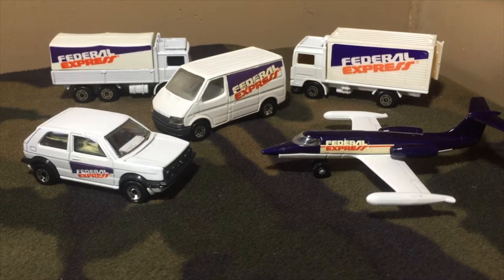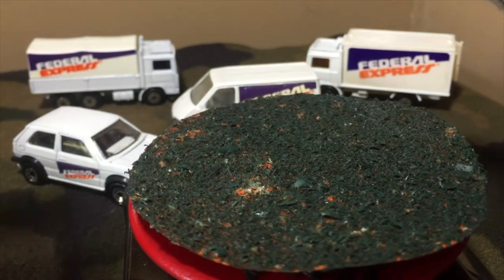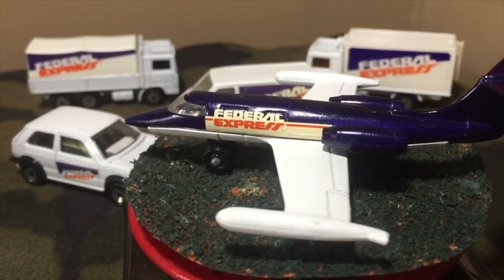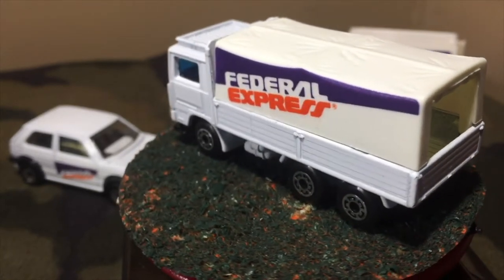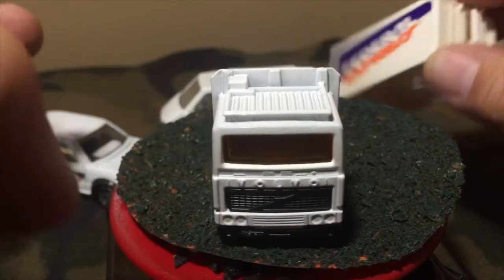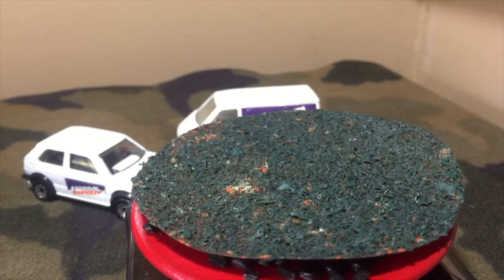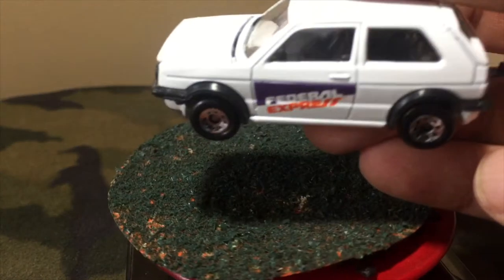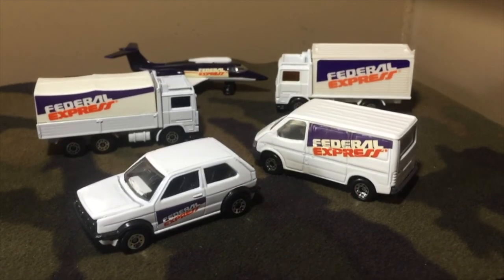Matchbox Federal Express Gift Set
This is a review of the 1987 Matchbox number G5 Federal Express Gift Set. The castings included are the Learjet, Volvo Tipper Truck, Volvo Container Truck, Ford Transit and Volkswagen Golf GTI.